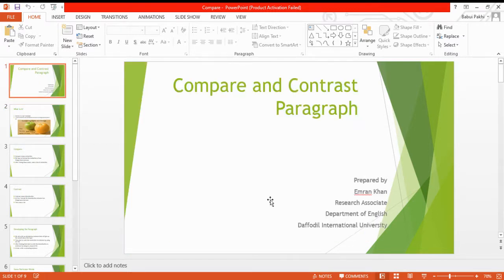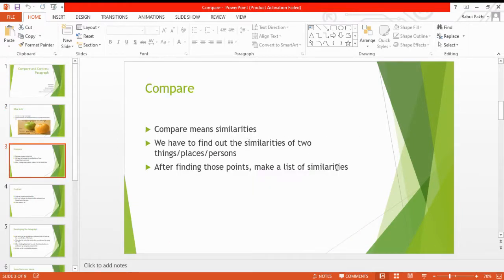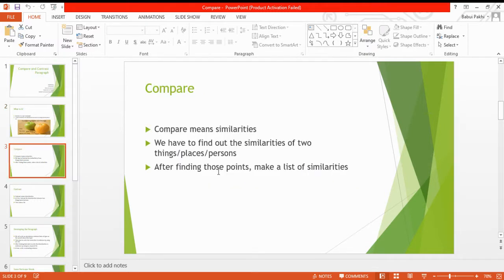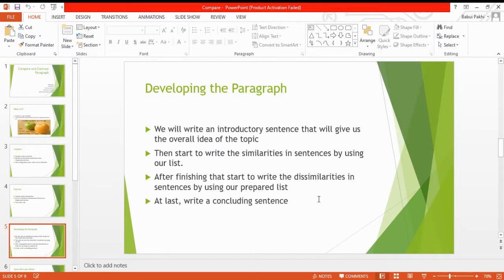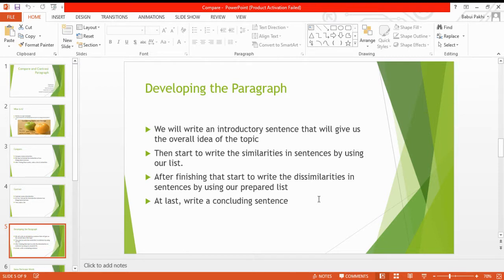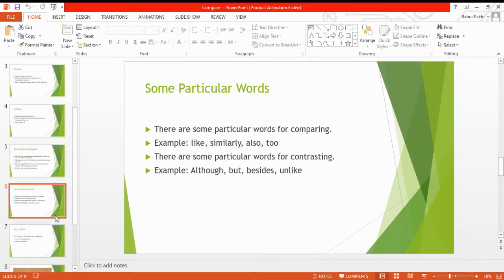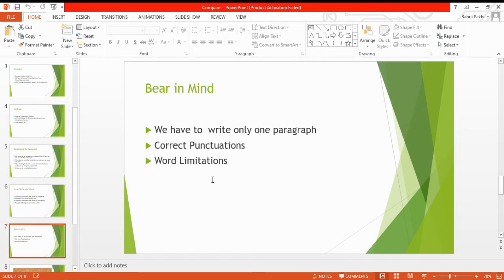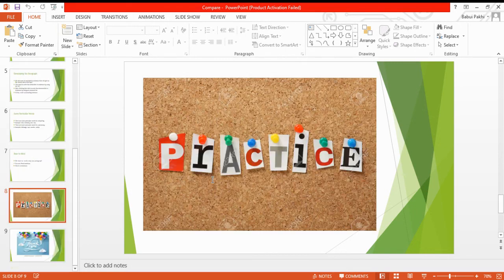Compare and Contrast Paragraph